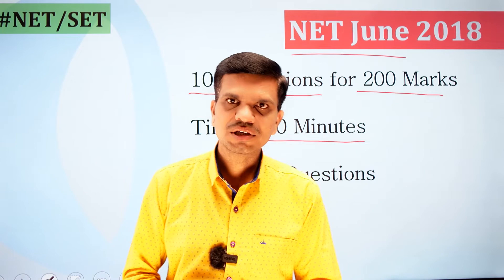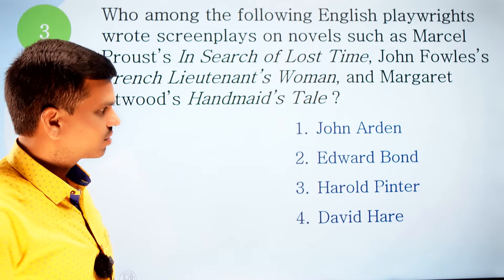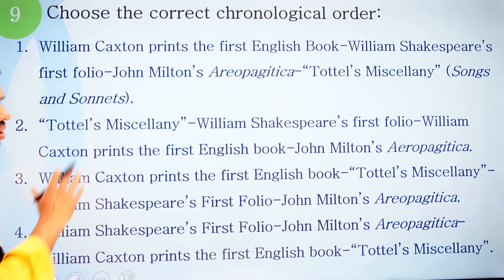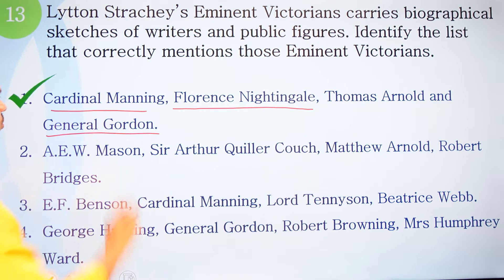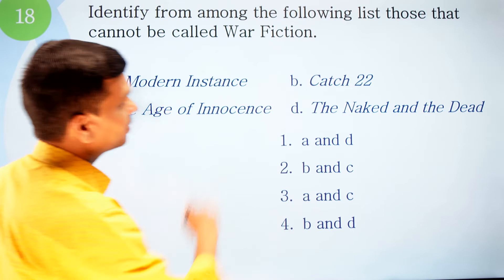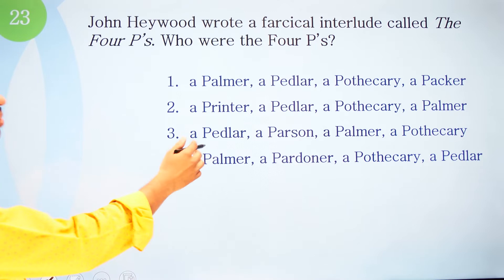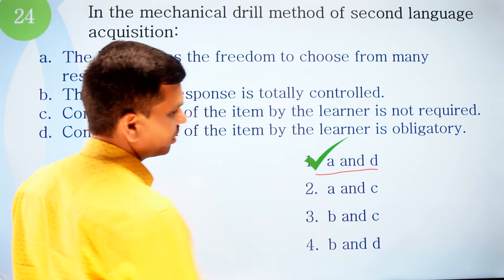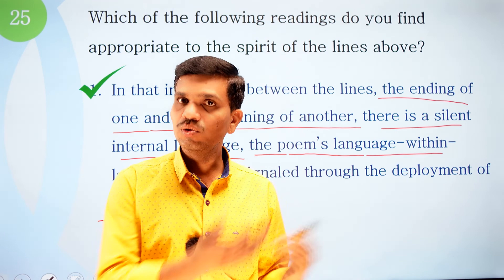NET Previous MCQs | June 2018 Paper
Previous year paper is discussed. 25 MCQs are covered with explanation.
This is the previous paper of June 2018.